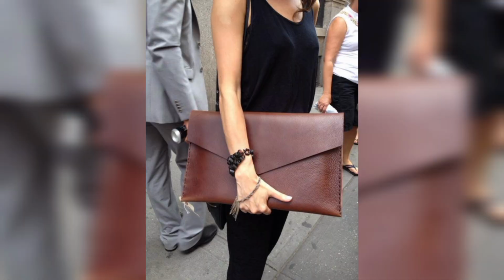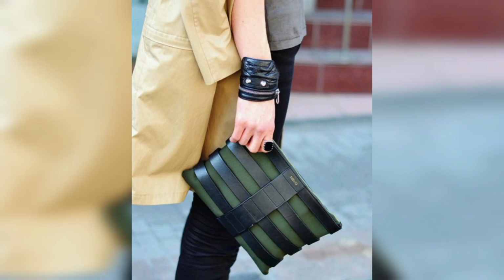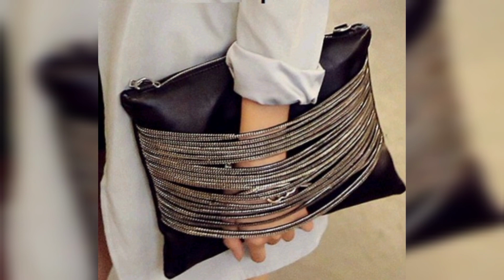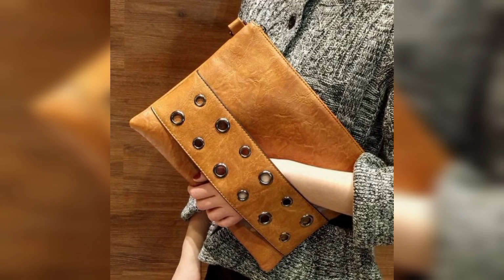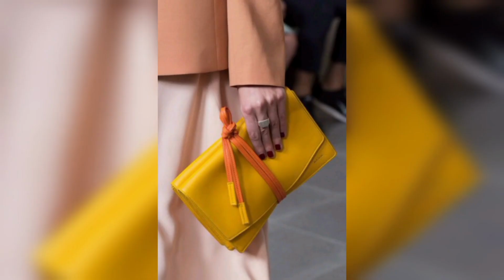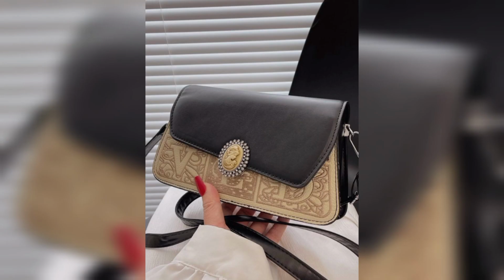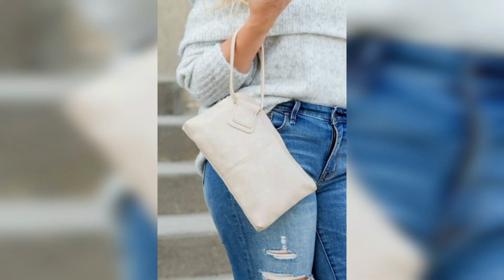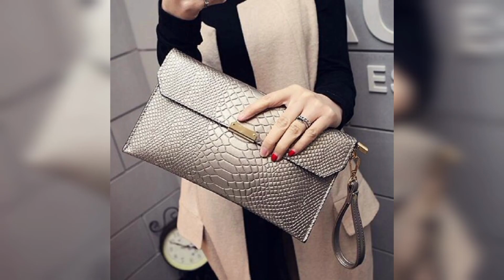Fashionably Functional: A Guide to Stylish Ladies' Clutches/ 2023 clutch designs for ladies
Clutches are a popular type of handbag designed specifically for women. They are compact, handheld bags that are typically used to carry essentials like a wallet, keys, phone, and makeup. Clutches are known for their sleek and elegant design, making them a versatile accessory for various occasions.

Materials: Clutches come in a wide range of materials, including leather, satin, velvet, faux fur, and even metal or acrylic. The choice of material often depends on the desired style and the formality of the event. Leather clutches are generally considered more formal, while fabric or embellished clutches can add a touch of glamour to an outfit.

Designs: Clutches come in a variety of designs to suit different tastes and preferences. Some common designs include envelope-style clutches, box clutches, minaudières, and wristlet clutches. Envelope clutches have a fold-over flap that resembles an envelope, while box clutches have a structured box-like shape. Minaudières are small decorative cases often adorned with jewels or beads, and wristlet clutches have a small strap or loop that can be worn around the wrist.

Closure mechanisms: Clutches typically feature various closure mechanisms to keep the contents secure. These can include magnetic snaps, zippers, clasps, or even ornate closures like buttons or tassels. The choice of closure depends on both the practicality and the aesthetic appeal desired.

Size: Clutches come in different sizes, ranging from small and compact to slightly larger options. Smaller clutches are often preferred for formal events or evenings out, as they can be easily held in the hand. Larger clutches provide more space and can accommodate additional items, making them suitable for occasions where more belongings need to be carried.

Versatility: Clutches are incredibly versatile and can be paired with a variety of outfits. They are commonly used as an accessory for formal events such as weddings, parties, and galas, but they can also be incorporated into casual or everyday ensembles. Some clutches feature detachable straps, allowing them to be transformed into a shoulder bag or crossbody bag for added convenience.

Overall, clutches for women are a stylish and functional accessory that can elevate any outfit. Whether you're attending a glamorous event or simply heading out for a night on the town, a well-chosen clutch can be the perfect finishing touch to complete your look.